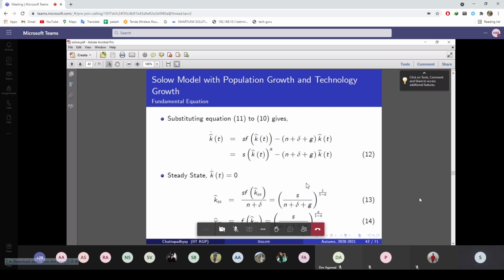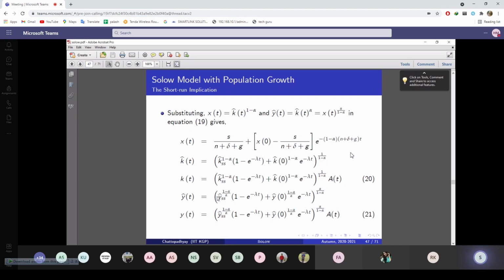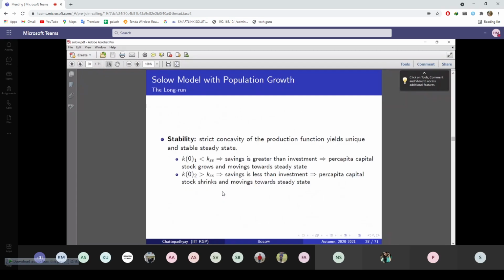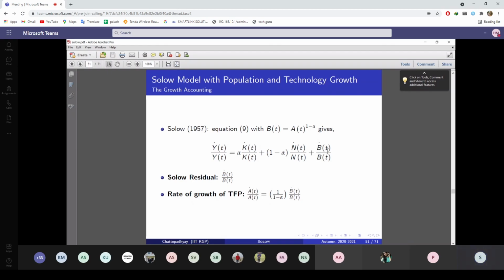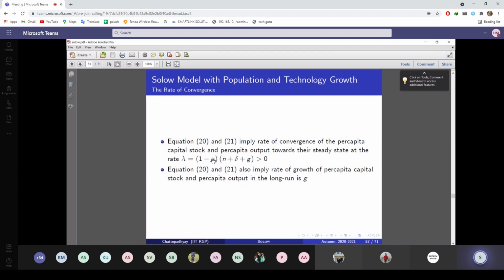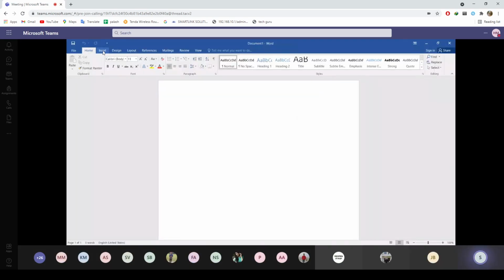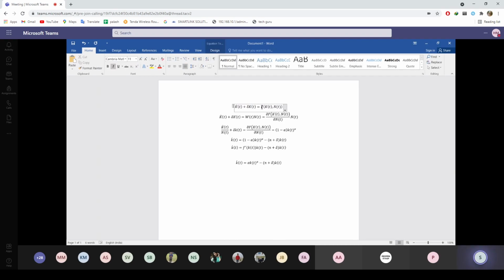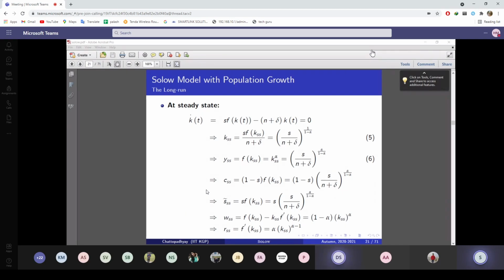Lec 8 6 Sept